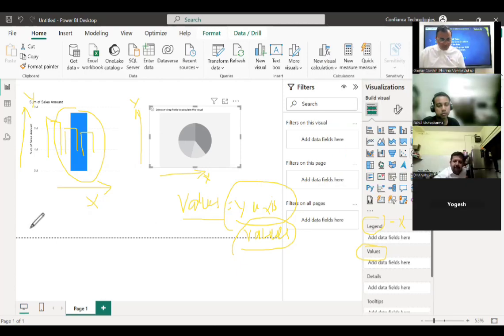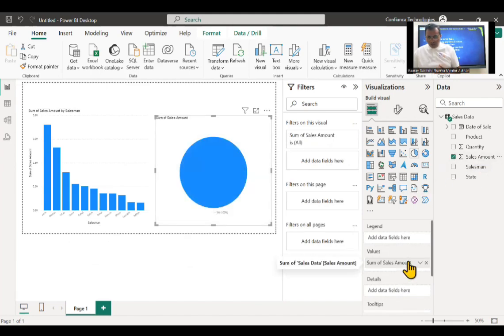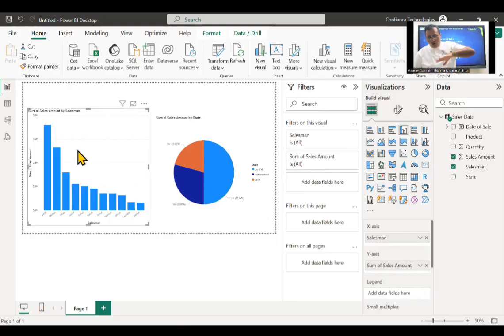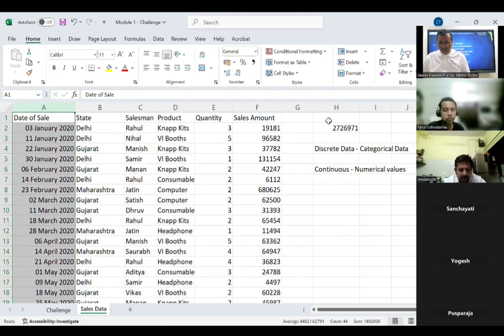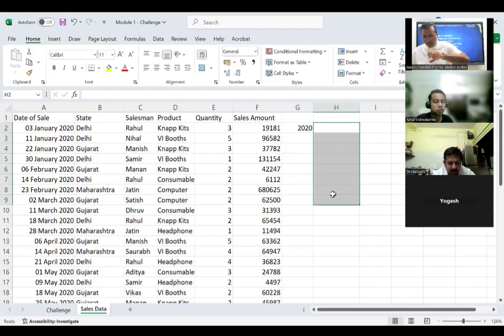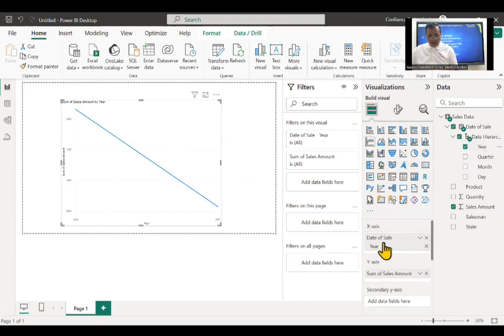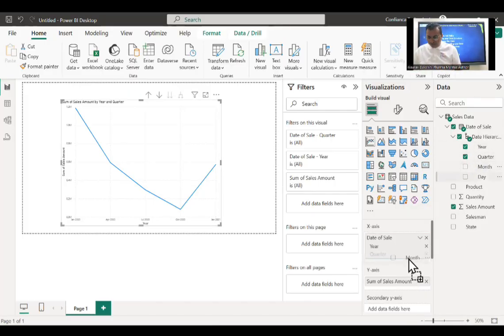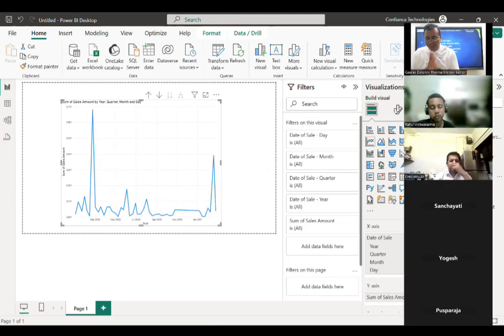Power BI Solving the Maximum Sales Challenge Part 7